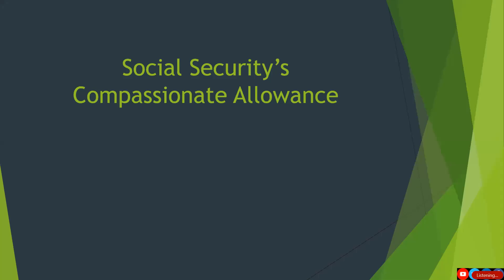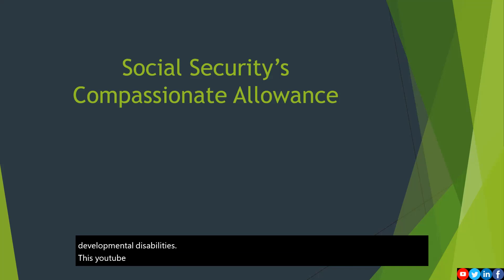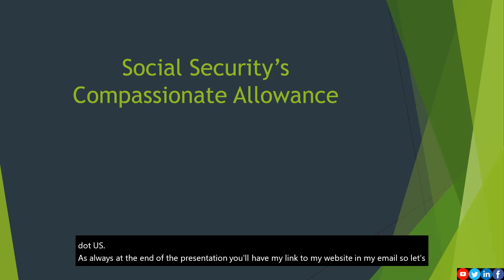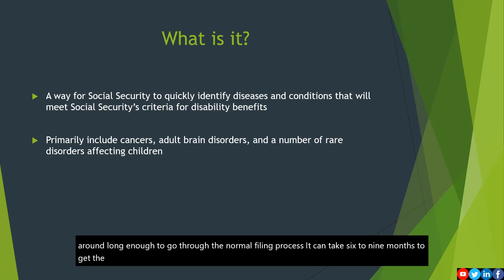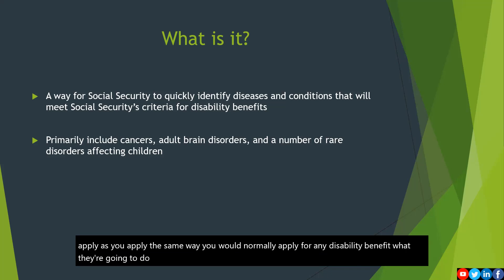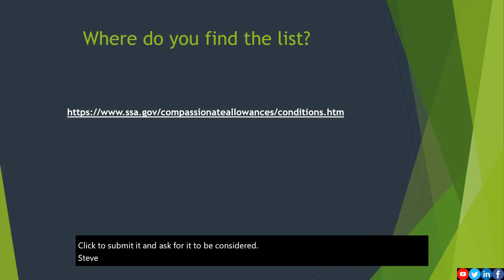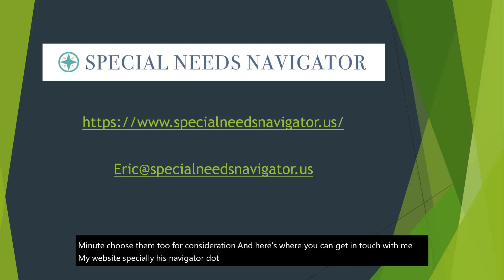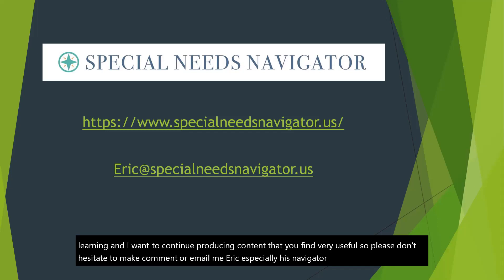Social Security Approval - Compassionate Allowance List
Fast SSI & SSDI Approval: Do You Qualify for Social Security's Compassionate Allowance List?

🚨 Did you know some people can get fast-tracked approval for SSI or SSDI? If you or a loved one has a condition on Social Security’s Compassionate Allowance List, you may qualify for expedited approval! This video explains how it works, who qualifies, and how to check if your diagnosis is on the list. 🏥

Social Security has already vetted certain conditions, diseases, and disorders that meet their strict definition of disability. This means if you have a diagnosis like ALS, certain cancers, or other serious conditions on the list, you don’t have to prove you are disabled—it's automatically accepted. 🙌

🔍 Don’t see your condition on the list? You can submit it for consideration! We’ll show you how and provide the tools to check whether your diagnosis is already listed. Double-checking could save you time and stress!